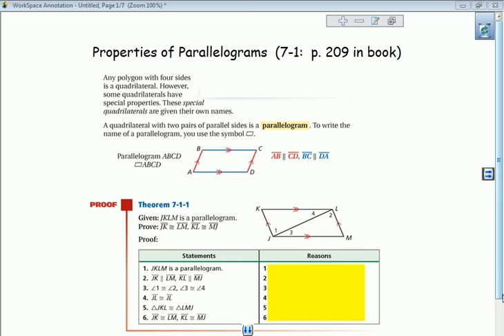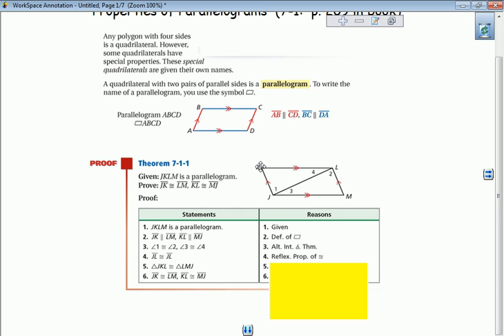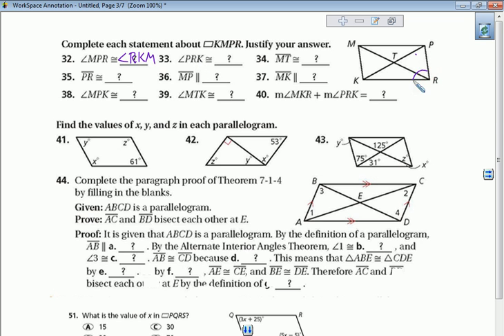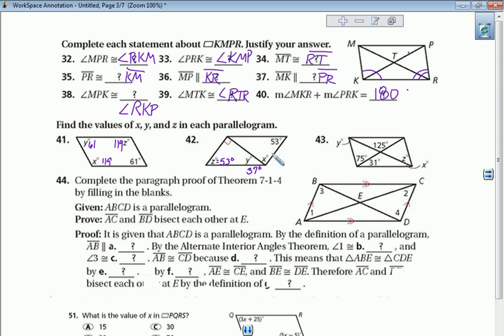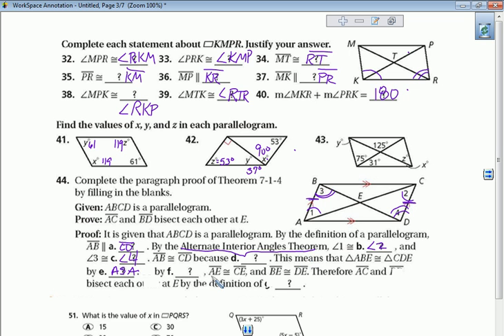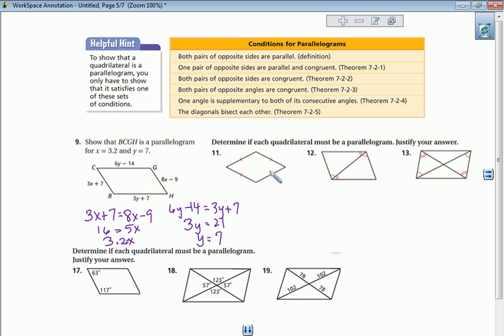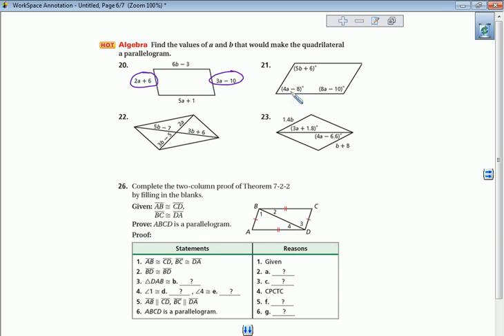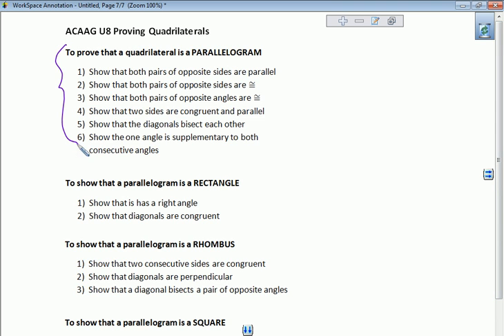ACAAG 3 7 14